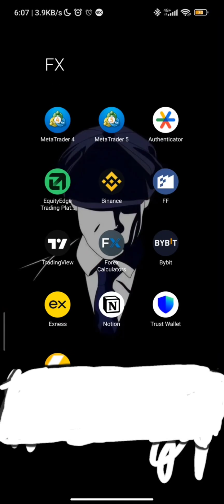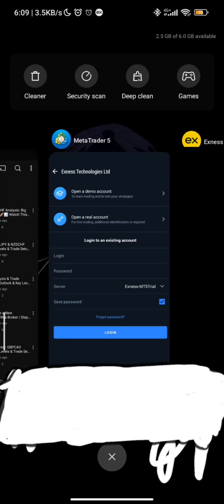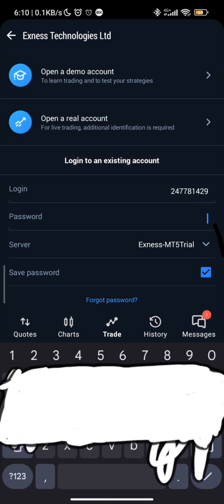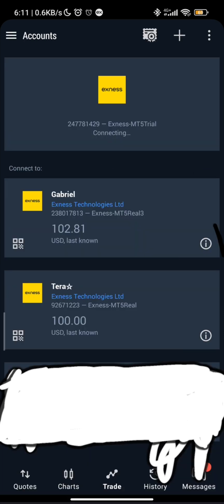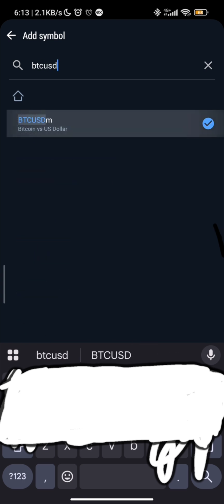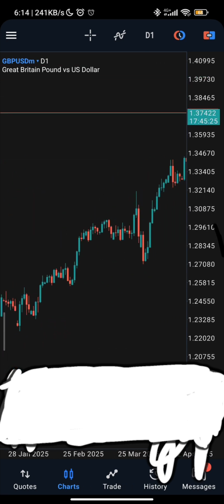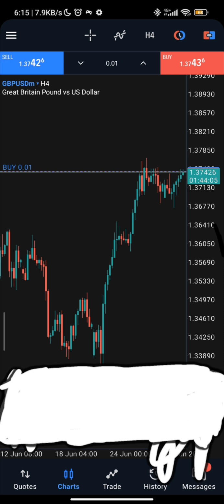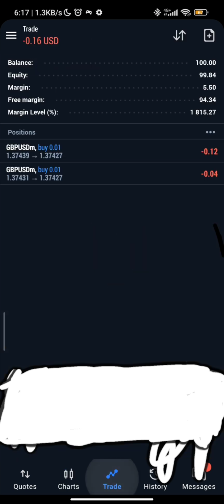HOW TO USE METATRADER 5 ON ANDROID AND IOS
📱 NEW TO FOREX TRADING? Learn how to use MetaTrader 5 (MT5) on your Android or iPhone the right way!

In this step-by-step beginner guide, I’ll walk you through:
✅ How to install MetaTrader 5✅ How to login to your broker account✅ How to place BUY/SELL trades✅ How to use charts, indicators & timeframes✅ How to manage your open positions✅ How to add currency pairs & crypto✅ How to customize the app layout

Whether you’re trading forex, crypto, or synthetic indices — this tutorial will help you get started fast on mobile.

📲 Join Our Free Forex Signal Group on Discord🔗 [Insert your Discord link]